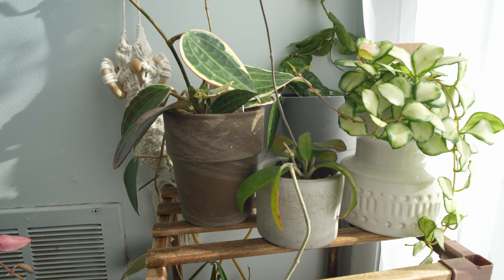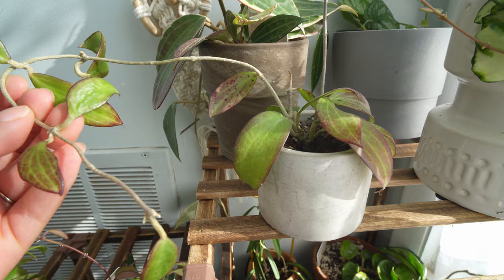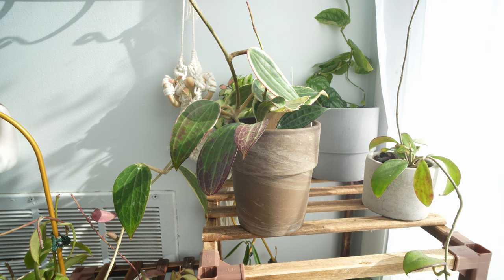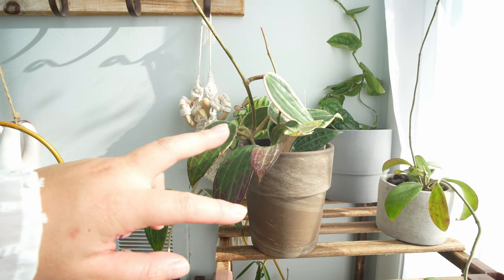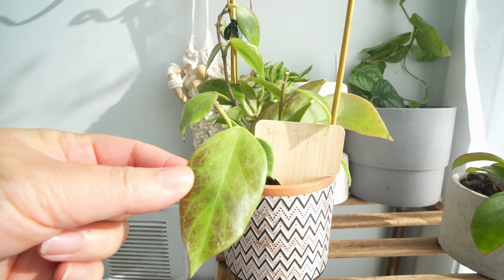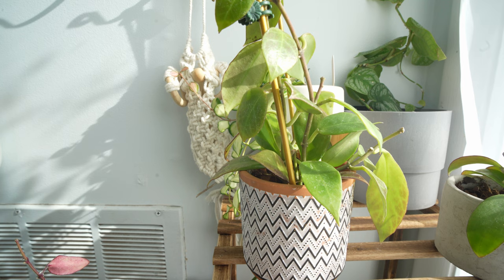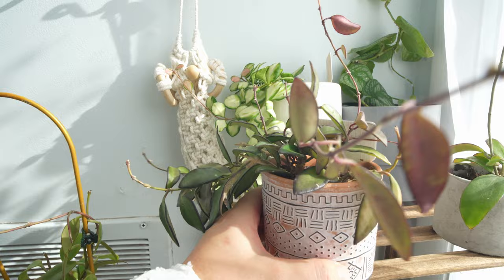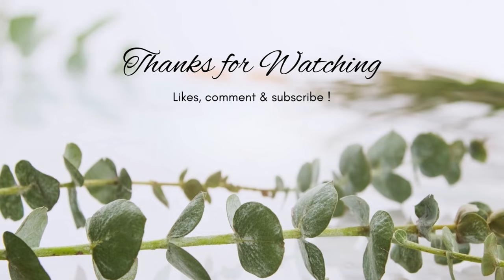Fall Favorite Hoya/ Hoya Mini Tour/Hoya Care/Hoya Vlog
Video create and edit by: Well Planted Audrey
Video equipment: Sony A3C, iPhone 13 Pro
Video editing software: DaVinci Resolve

This channel is featured hoya, orchid, indoor house plants  and plant care, outdoor plant, and gardens.
This is really helpful to keep this channel moving forward.